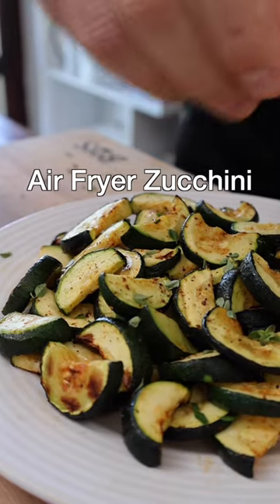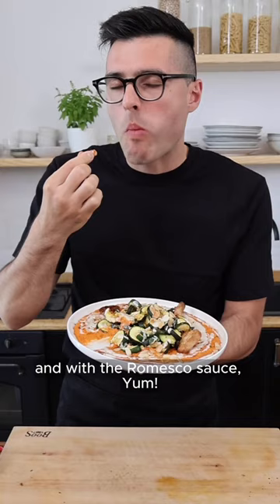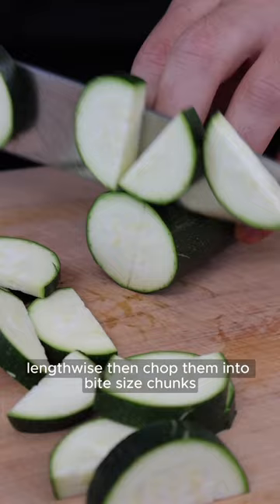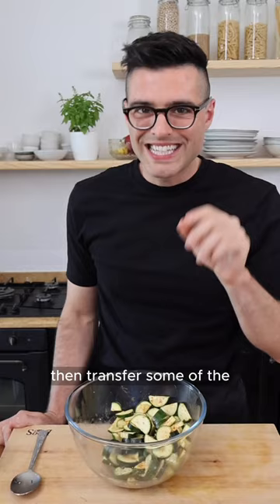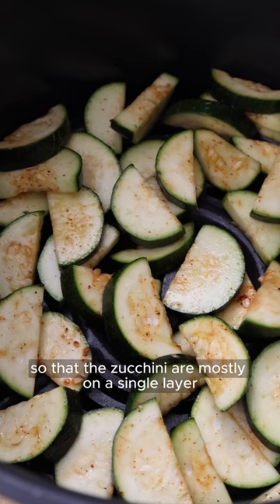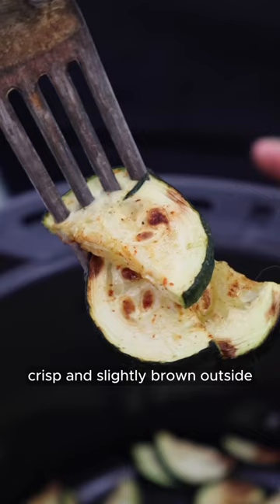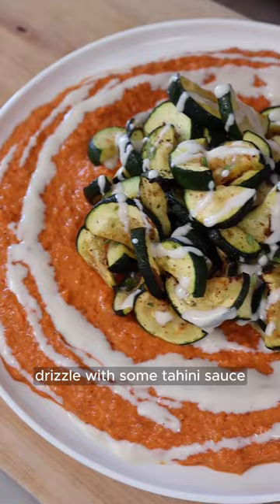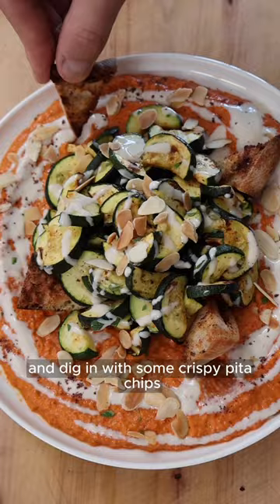Easy Air Fried Zucchini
Air fryer zucchini is an easy, healthy, and tasty way of preparing this delicious vegetable. The air fryer's hot air and quick cooking time produce a tender-crisp zucchini with minimal use of oil.

⭐️ Ingredients
3 medium-sized (650 grams) zucchini (about 1½ pound)
2 teaspoons extra virgin olive oil
1 teaspoon paprika
½ teaspoon garlic powder
½ teaspoon dried oregano
½ teaspoon salt
2 twists black pepper

❤️ Nico & Louise
Theplantbasedschool.com